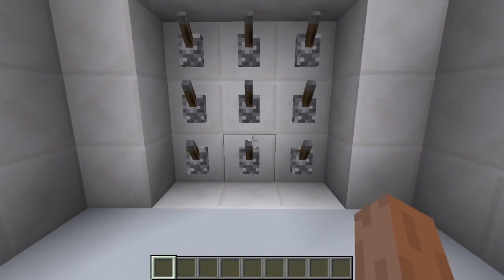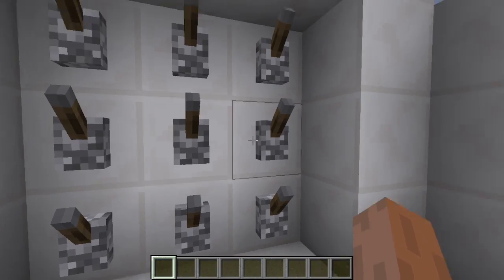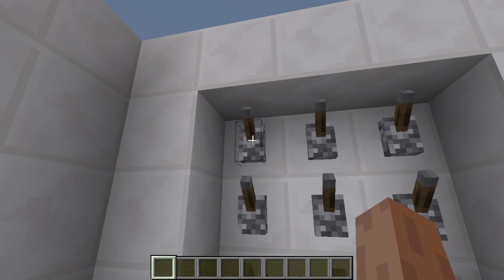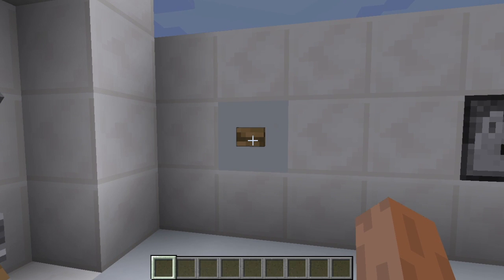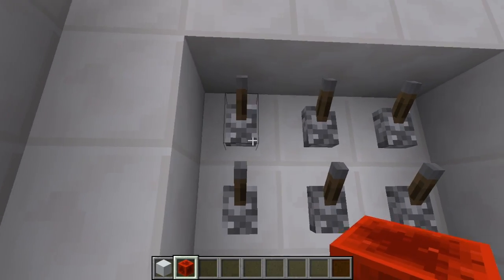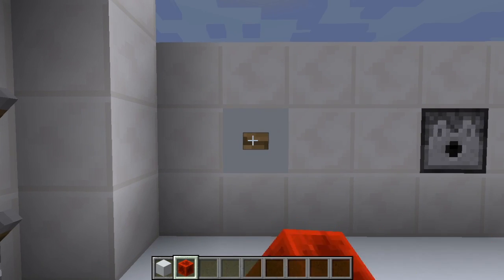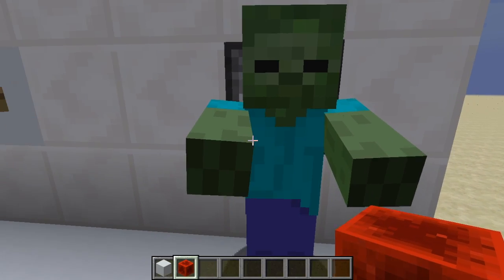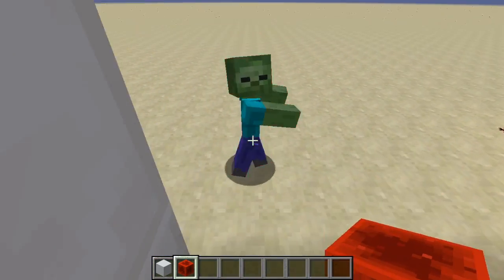Redstone lever combination lock(minecraft)